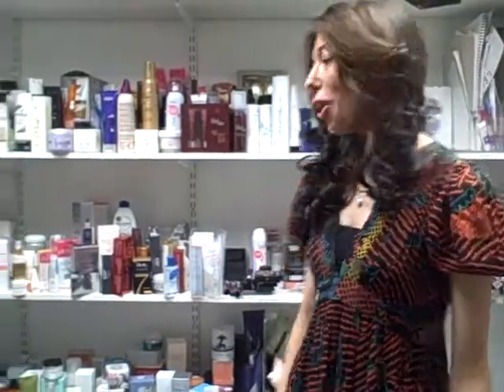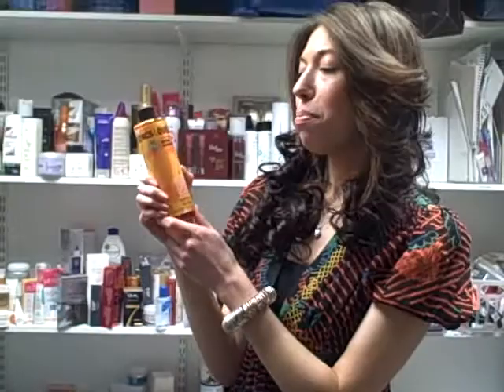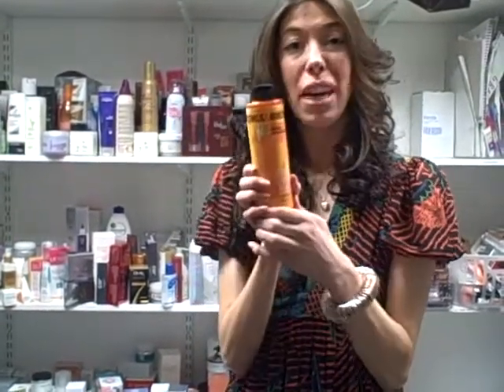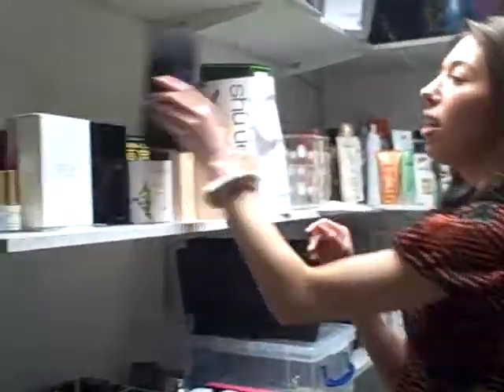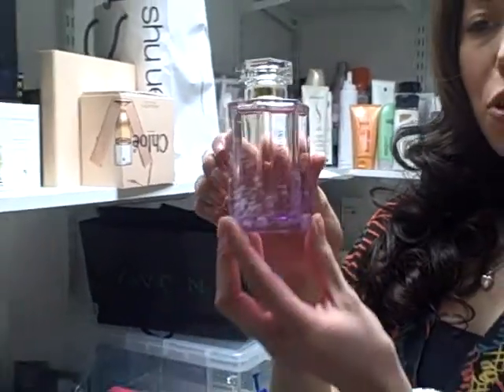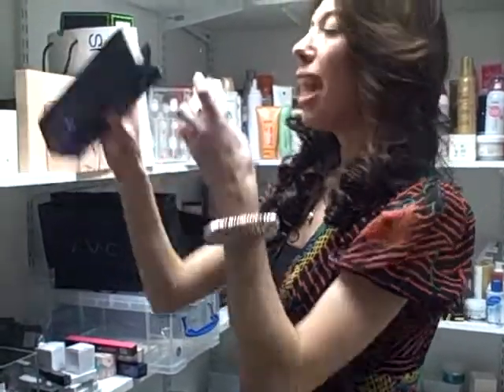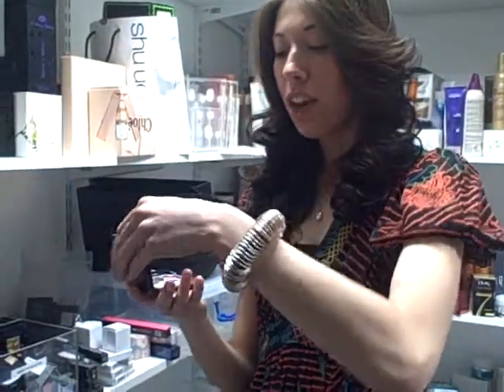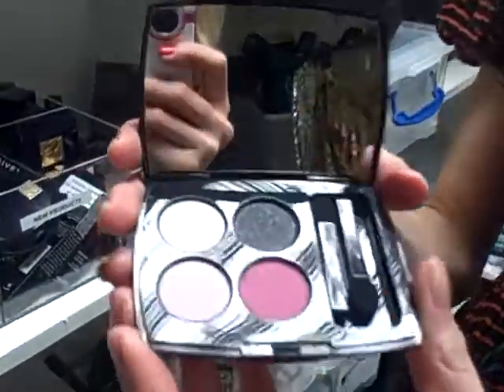Dispatches from the Beauty Cupboard| Grazia UK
Grazia's Beauty Assistant talks us through what's just landed in the cupboard - and why it's so hot.